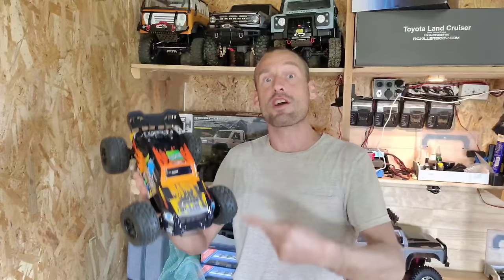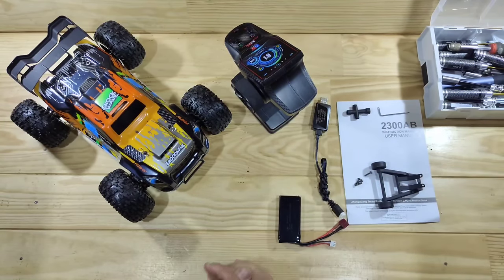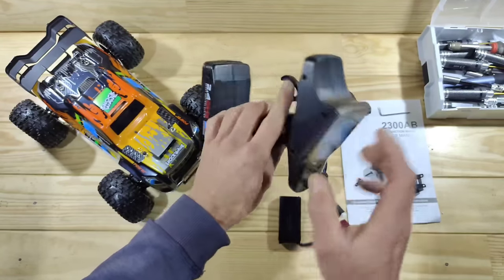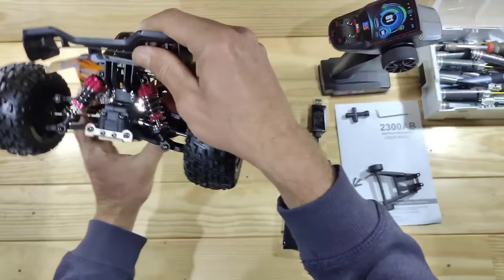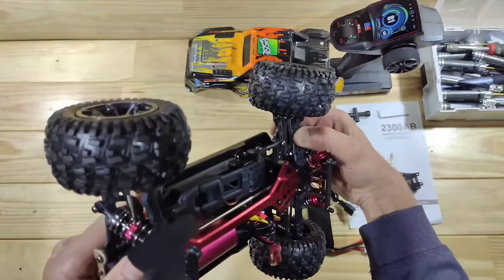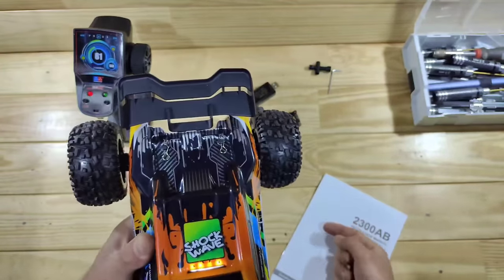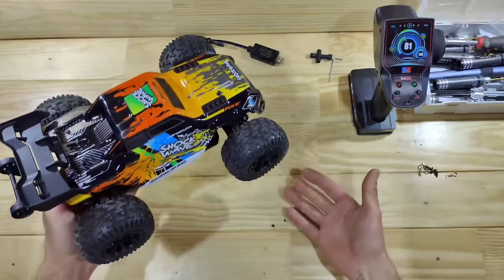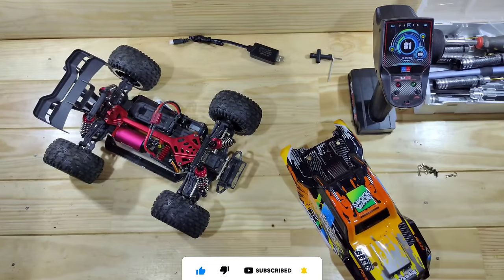Brandless car has it all! Unboxing and test of this new release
This is a all new AliExpress special RC car... Is it any good..? Yes it's very good!

The car: